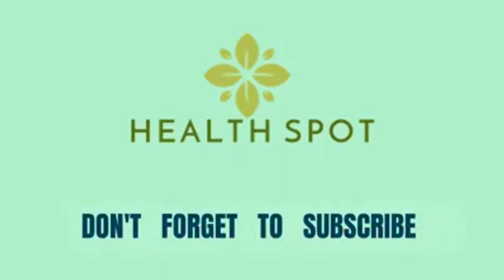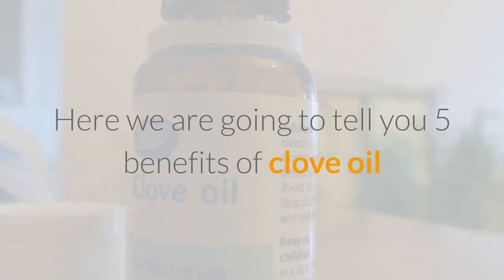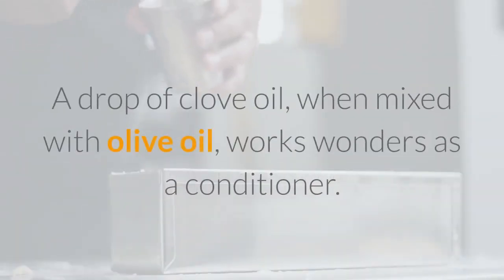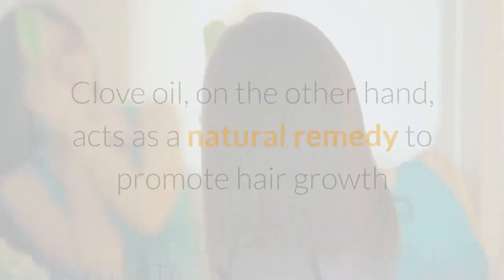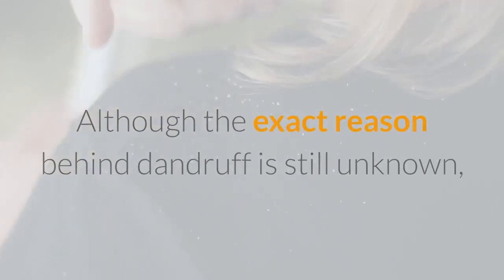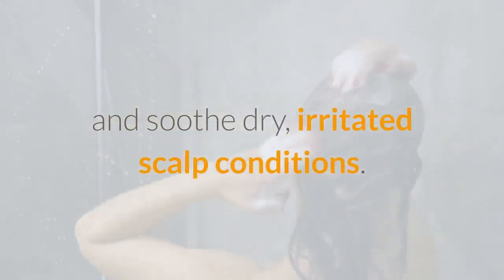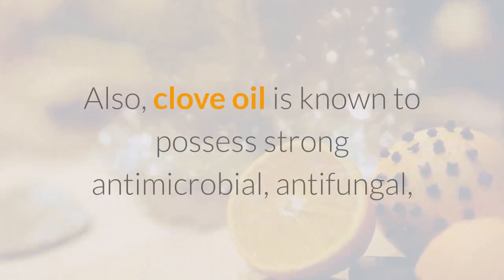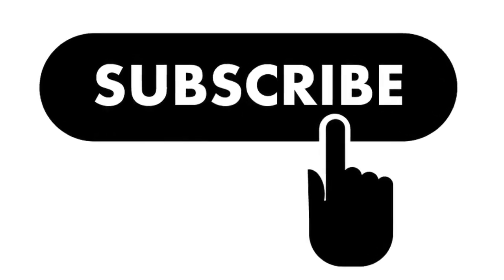5 Proven Benefits of Clove oil for Hair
Clove Oil For Hair (Recommended)

Hello Guys, In this video we are sharing with 5 Proven Benefits of Clove oil for Hair |